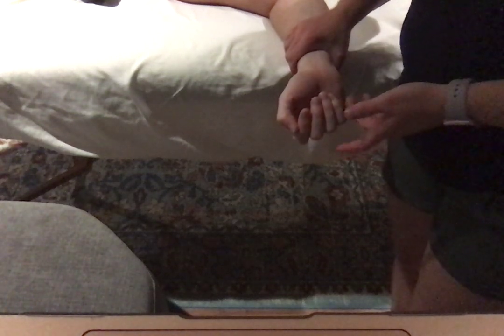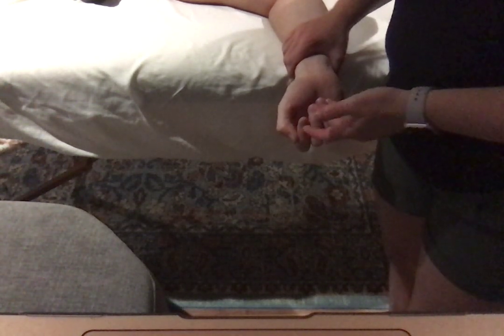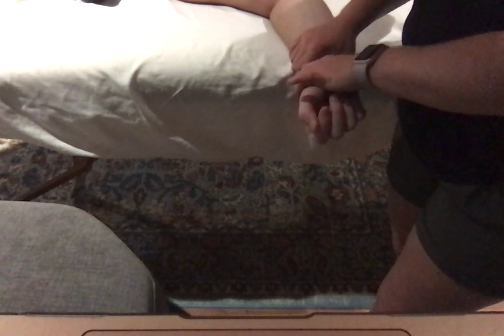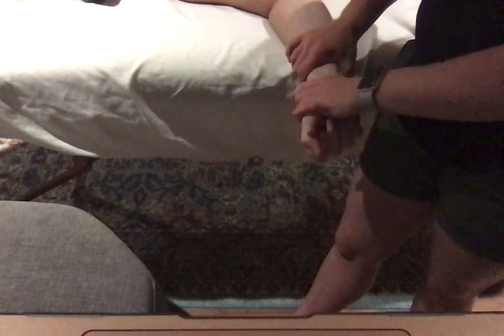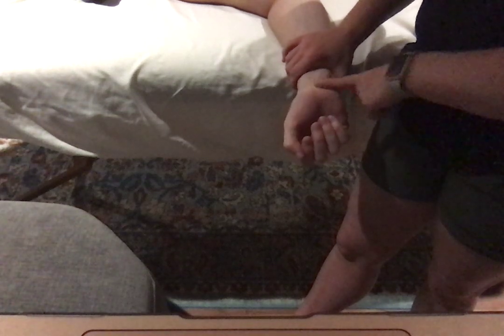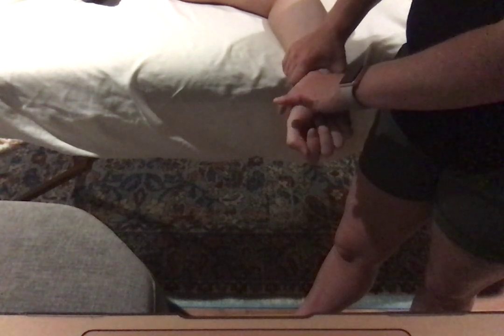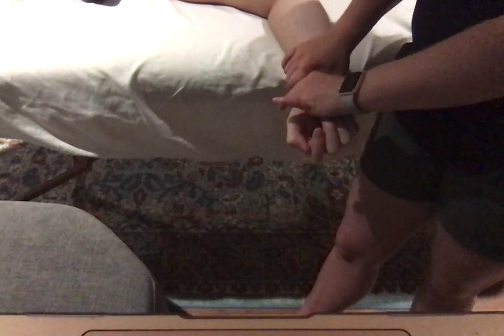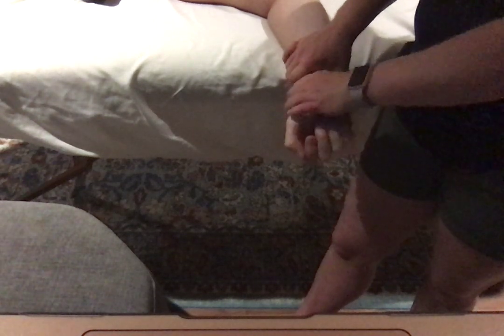A P Glide Wrist